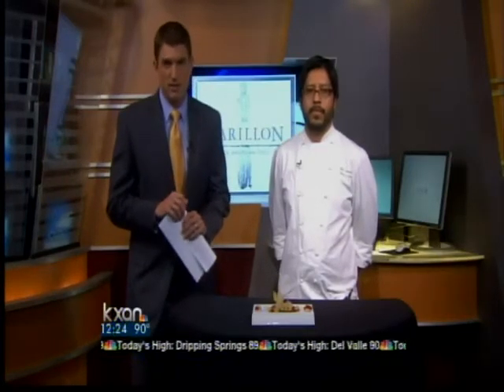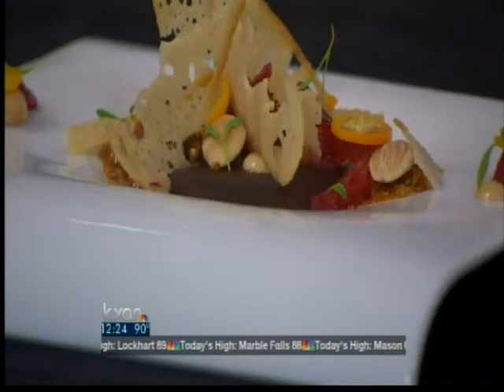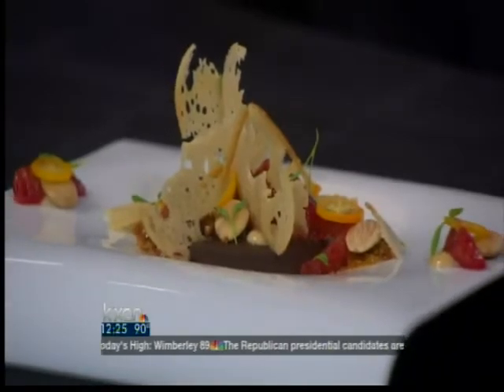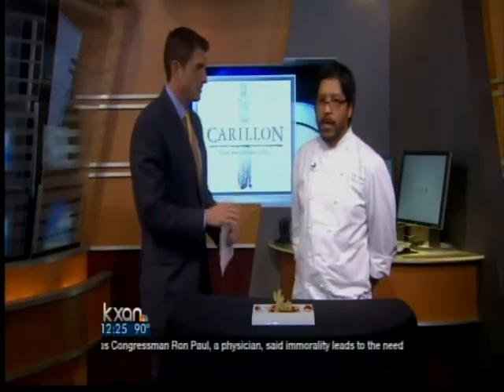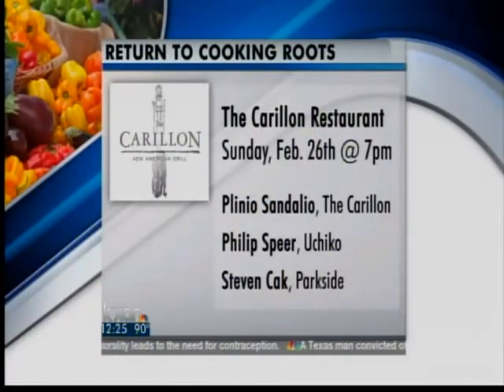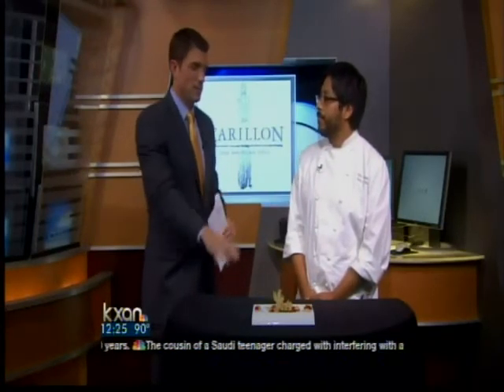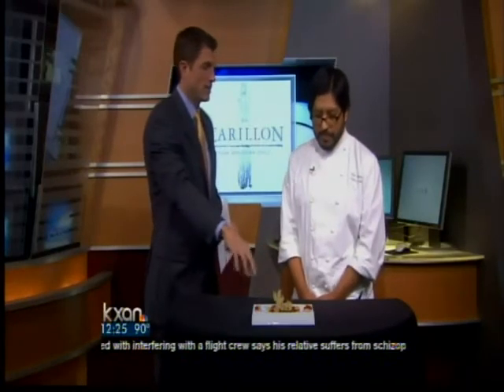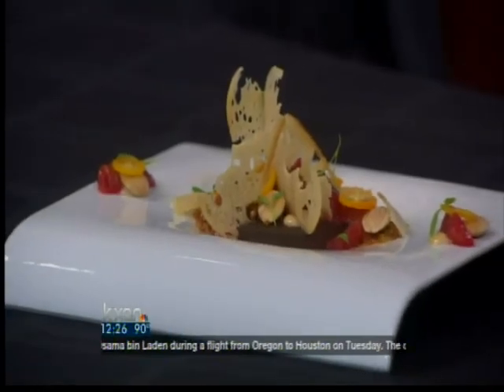Tasty Thursday: Valrhona Guanaja Terrine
Plinio Sandalio, the pastry chef from The Carillon at the AT&T Executive Education and Conference Center next to UT. Chef Plinio makes Valrhona Guanaja Terrine -- a type of gelatin.